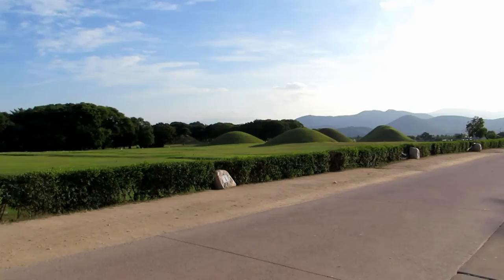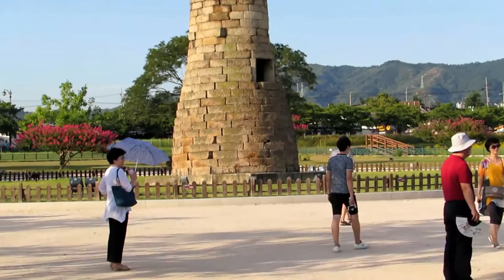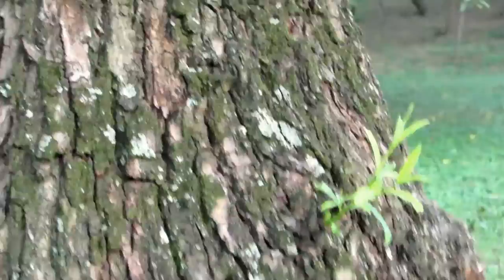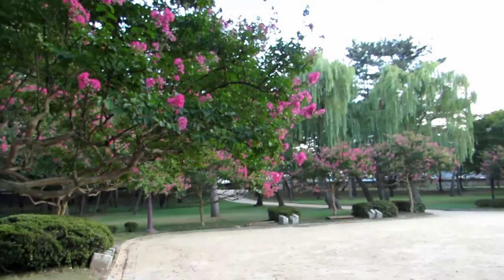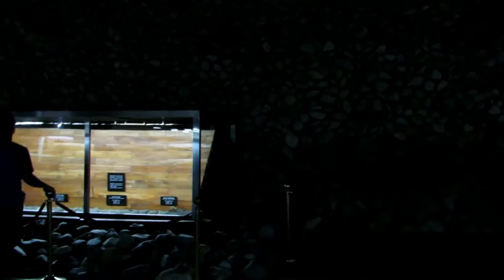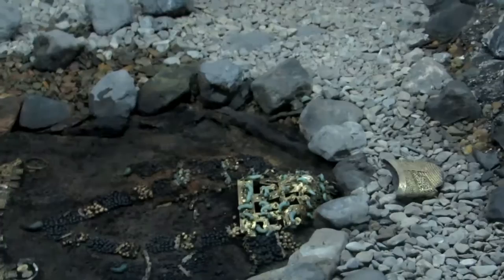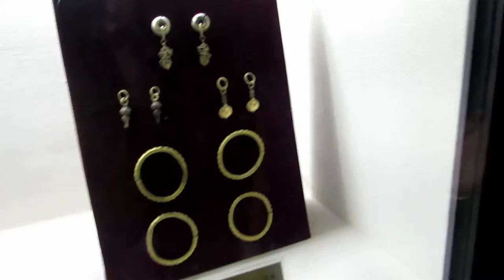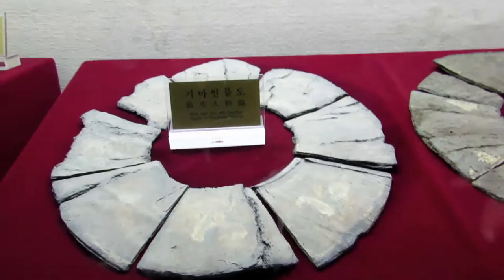Ancient Tombs in Korea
here is just a short video of us traveling to some really old tombs in Korea with our friends.